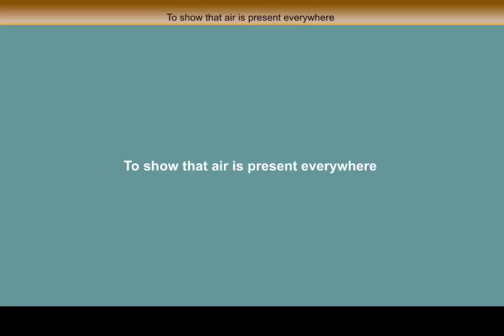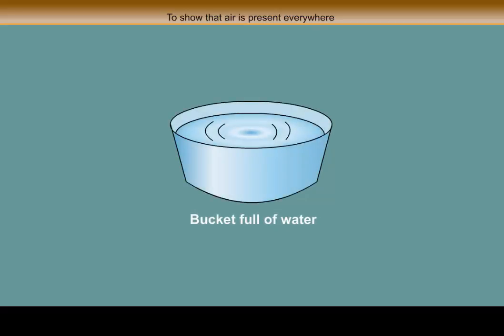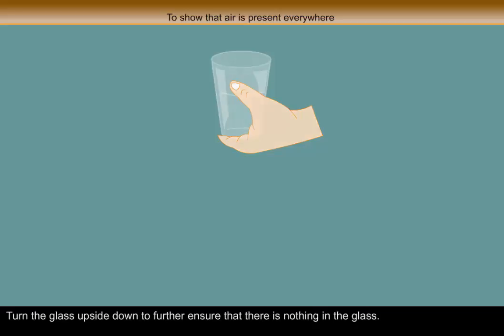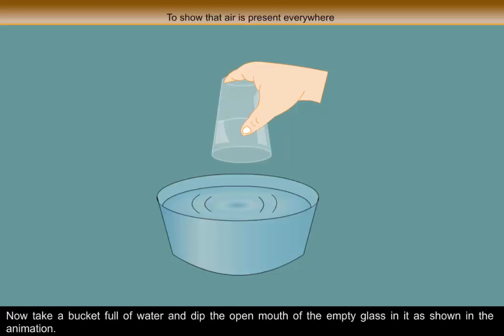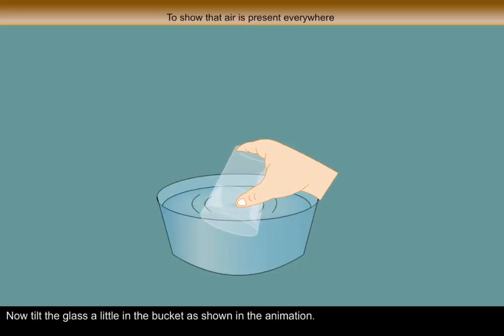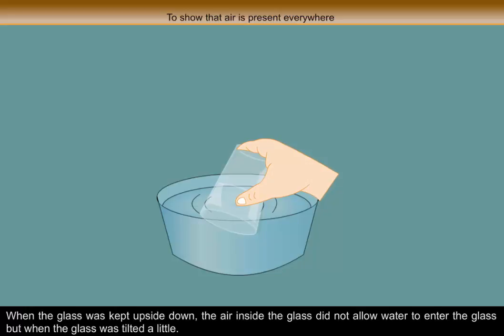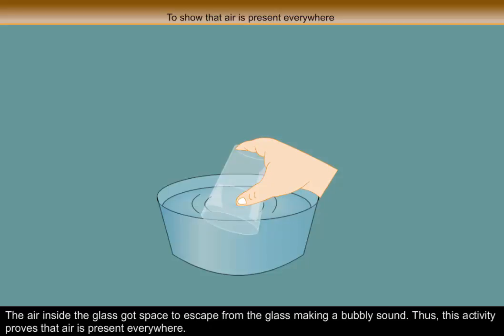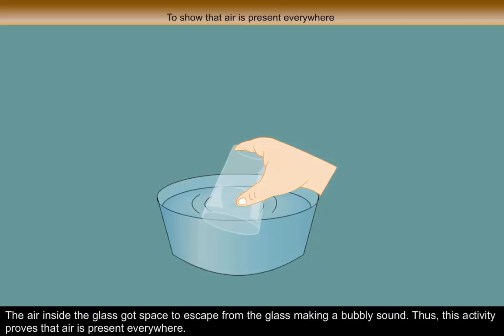Science Experiments - To show that air is present everywhere